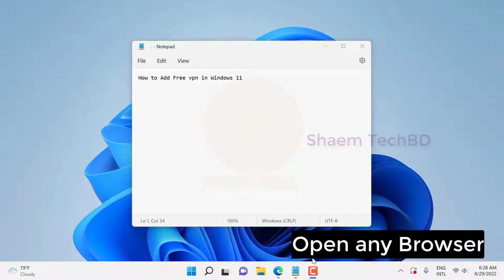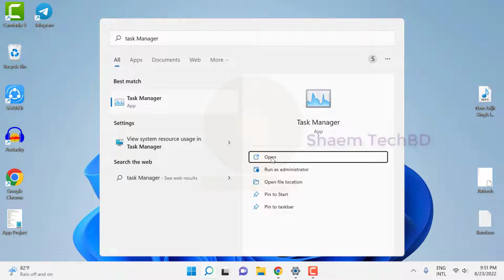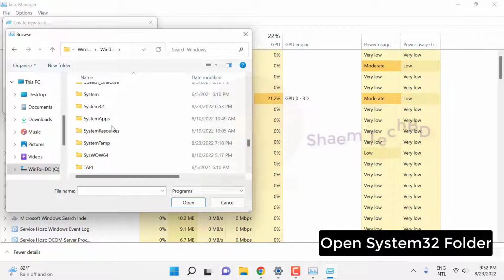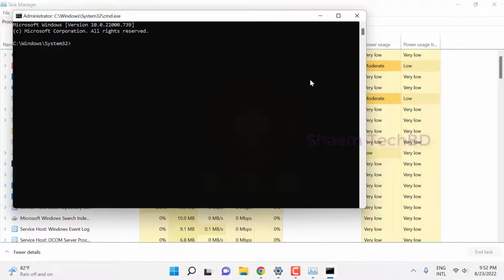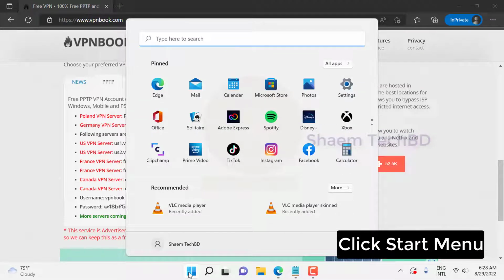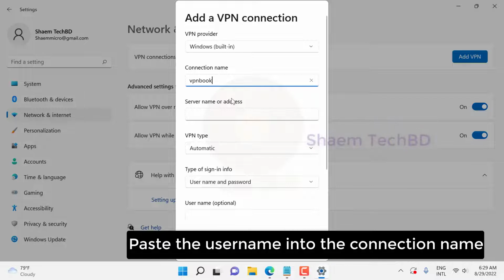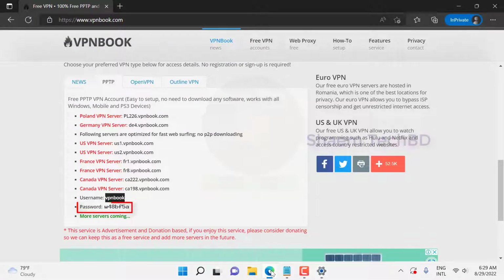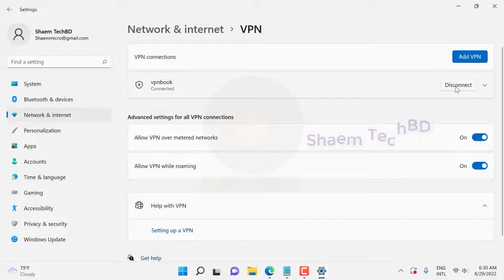How to Add Free vpn in Windows 11 | Best Vpn For Pc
How to Add Free vpn in Windows 11 | Best Vpn For Pc.Free vpn Windows 11 is the latest version of Microsoft’s operating system.Free vpn It’s packed with some great features and visual changes that make it a pleasure to use.Free vpn However, like previous iterations, it’s not fully secure.Free vpn Using a VPN is highly recommended if you want to protect your privacy on Windows 11.

Command:
sfc /scanfile=c:\windows\system32\ieframe.dll
sfc /verifyfile=c:\windows\system32\ieframe.dll

1.ios emulator for pc
2.how to install windows 8.1 without product key
3.telegram email account
4.wechat unable to login 5-13
5.iphone emulator for pc
6.scanning and repairing drive c windows 10
7.wechat login problem
8.wechat server access failure
9.ipadian
10.unusual network or device environment wechat
11.install windows 8.1 without product key
12.server access failure wechat
13.how to install windows 8 without product key
14.phonepe automatic close problem
15.hid compliant touch screen missing
16.ios emulator for windows 10
17.kernel mode heap corruption windows 10
18.how to remove email from telegram
19.keyboard light not working
20.telegram check your email
21.check your email telegram
22.error memory configured incorrectly please enter setup for memory information details system halted
23.telegram two step verification forgot password
24.wechat unusual network problem
25.windows 8.1 install without product key
26.ios emulator
27.telegram gmail login
28.wechat server access failure 1 501
29.cursor blinking problem in windows 10
30.capcut not installed problem
31.how to change email in telegram
32.windows 11 stuck on restarting
33.эмулятор ios на windows
34.phonepe auto back problem
35.telegram google account
36.emulator ios for pc
37.phonepe app closing automatically
38.capcut app not installed problem
39.how to remove gmail from telegram
40.telegram gmail account
41.telegram two step verification forgot password without email
42.scanning and repairing drive c windows 10 stuck
43.scanning and repairing drive c windows 10 stuck at 100
44.telegram email
45.telegram password forgot
46.error 87 dism windows 10
47.ios emulator for windows
48.capcut crash problem
49.how to change telegram email
50.telegram email login
51.how to fix wechat server access failure
52.how to remove login email on telegram
53.how to skip product key when installing windows 8.1
54.telegram gmail login problem
56.there isn't enough memory available to create a ramdisk device
57.windows 8.1 product key
58.capcut keeps stopping
59.sorry we're having trouble determining if your pc can run windows 11
60.telegram email ochish
61.ios simulator for windows
62.ipadian emulator for pc
63.laptop restarting long time windows 11
64.emulador de ios para pc
65.wechat server access failure 1 500
66.you didn't provide enough info for google to be sure this account is really yours
67.how to fix windows 11 stuck on restarting
68.telegram ochish gmail kod kelmasa
69.uc mini not working in android 12
70.telegramga email bilan kirish
71.how to remove email account from telegram
72.ios emulator for windows 11
73.scanning and repairing drive c 100 complete
74.telegram add email
75.capcut not opening
76.how to download windows 8.1 without product key
77.how to remove gmail account from telegram
78.apple emulator for pc
79.emulador de iphone para pc
80.ios emulator pc
81.kernel mode heap corruption
82.best ios emulator for pc
83.how to reset telegram password
84.wechat error 1 501
85.windows 8.1 without product key
86.capcut not working
87.how to login telegram without email
88.how to stop restarting laptop windows 11
89.instagram stories not showing up
90.thread stuck in device driver windows 10
91.uc browser not working
92.эмулятор ios на пк
93.google photos not showing pictures
94.telegram email surasa
95.two step verification telegram forgot password
96.0xc0000017
97.how to login telegram with email
98.how to recover telegram password
99.iphone emulator
100.instagram reels not scrolling